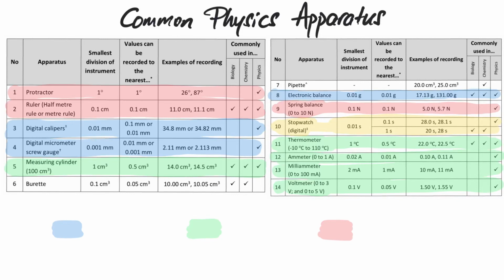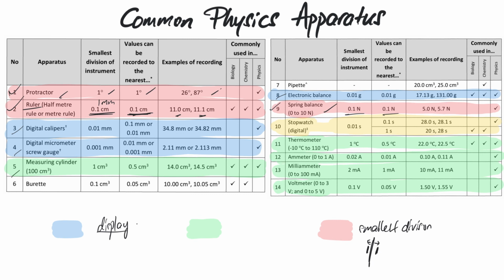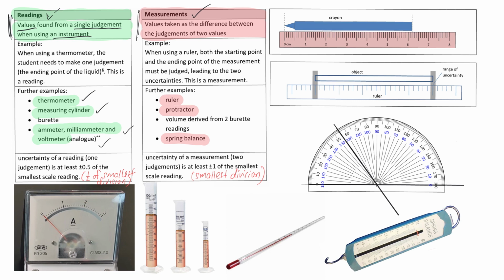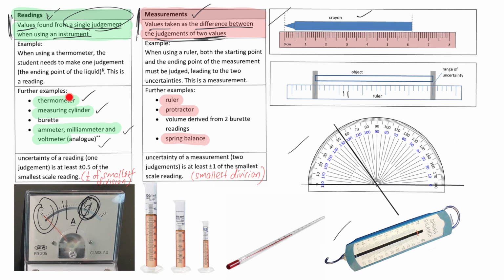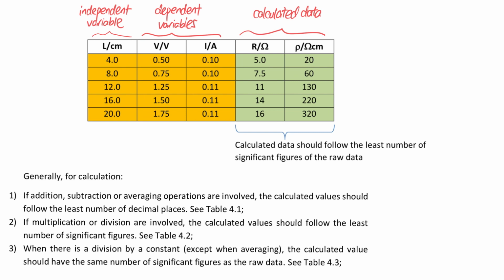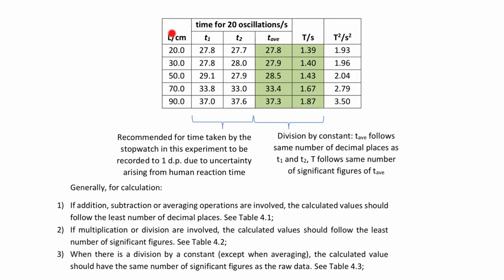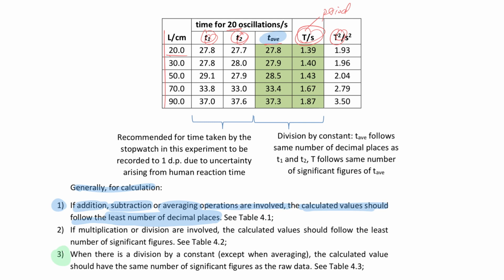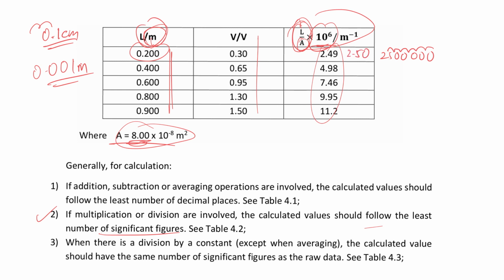Instruments and Data Representation in Tables (Short Summary)